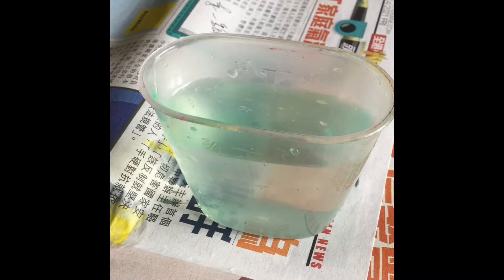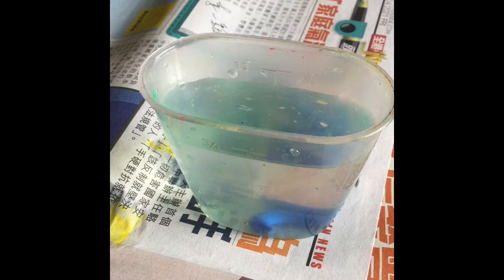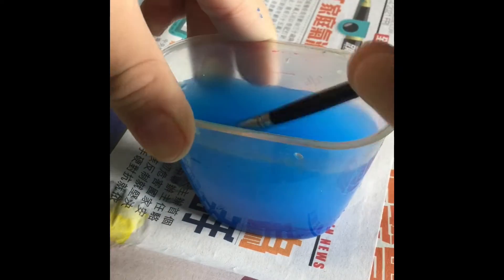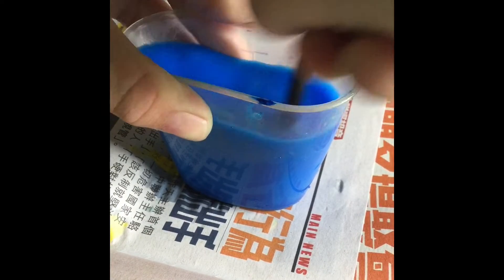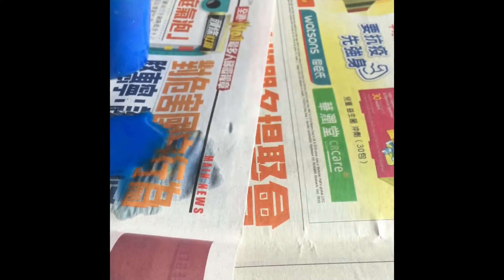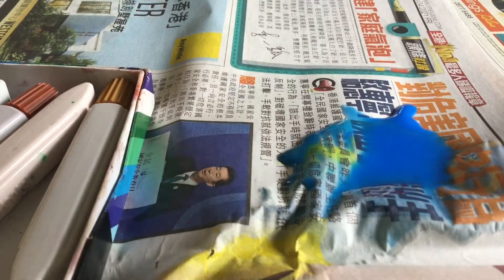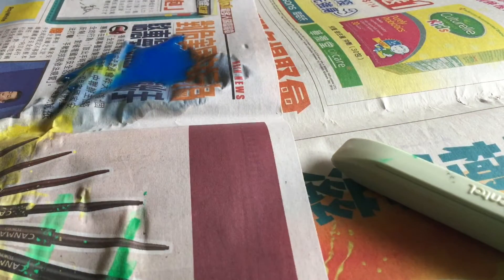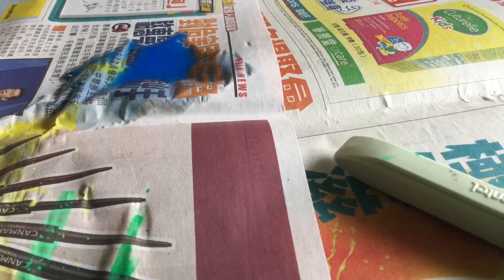mixing water with paint - blue!